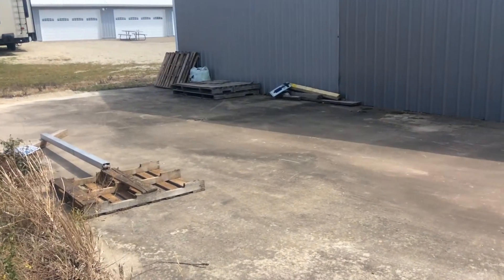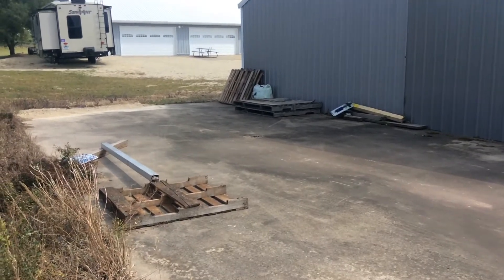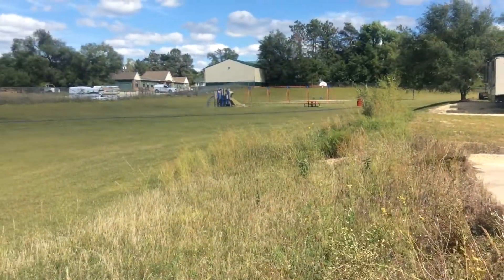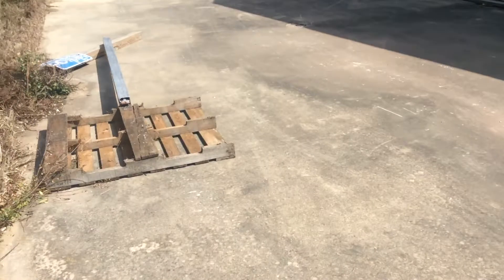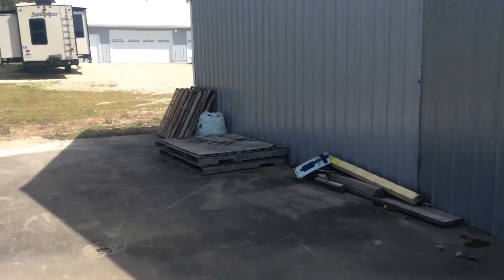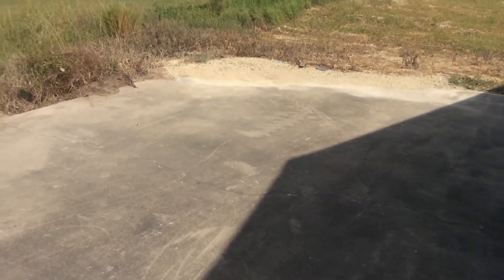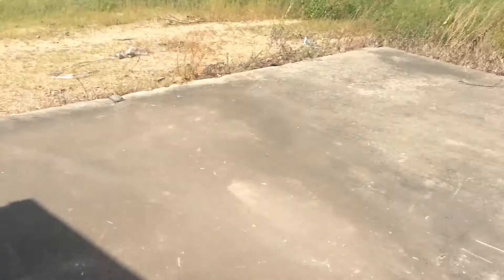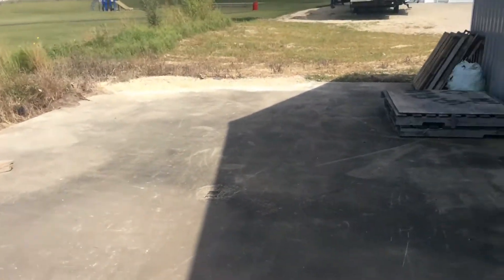A HOMEMADE SKATEPARK - Cool 13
My Homemade Skatepark that no longer exist...

if you liked the video you should...

About Cool 13:
My name is Cool 13 and I am a professional skateboarder. I'm just here to have fun and share my adventures with whoever wants to watch. I started vlogging a couple years ago and I love being able to share my life with you.